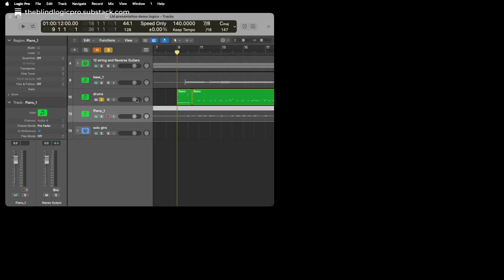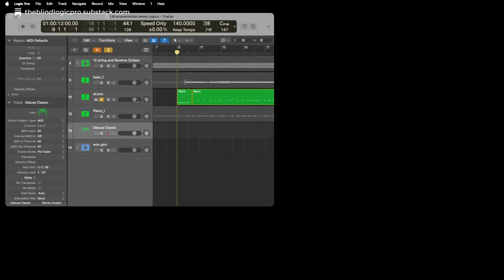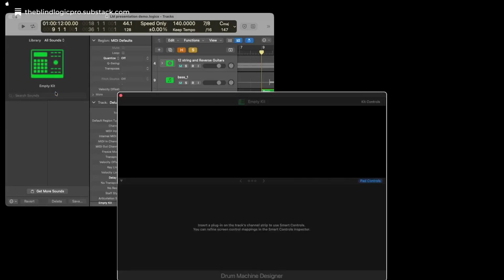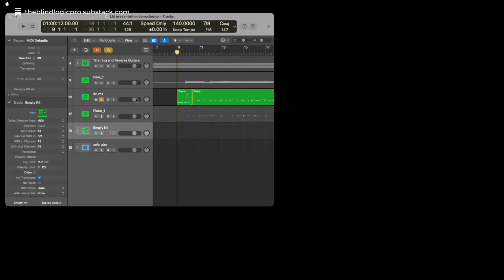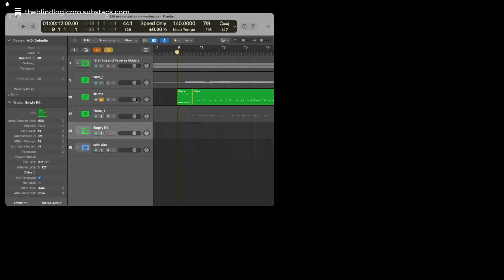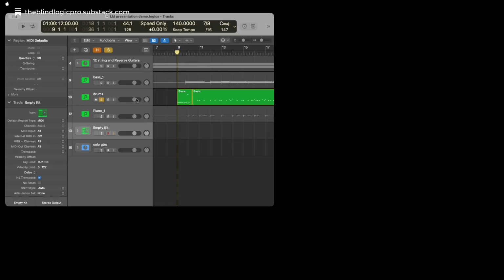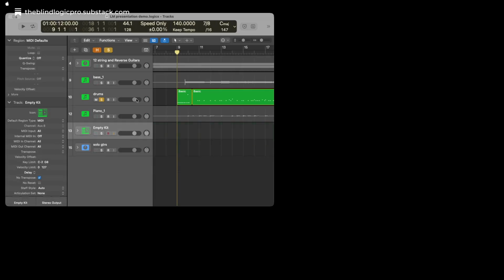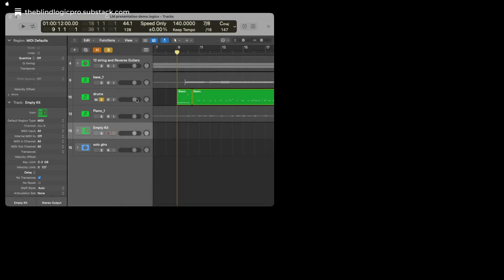Logic Magician Using Plug Ins Part 3 Drum Machine Designer Changes in Logic Pro 12 For Blind Users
How To Open And Use Drum Machine Designer In Logic Pro 12 With Logic Magician
In Logic Pro 12 Drum Machine designer is no longer a custom track type and now behaves like any other software instrument track. Therefor the feature in Logic Magician where you would press D to hear if the track was a Drum Machine Designer track and double press D to open Drum Machine Designer, no longer works in Logic Pro 12.
In Logic Pro 12 you would treat it like any other Software instrument plug in.  On a software instrument track in Logic that has Drum Machine Designer on it, you will press the number 1 to hear the instrument name, then press dash to open the plug in window.

Find out about logic Magician, read it’s Documentation and download a copy

For member exclusive tutorials and live Q&A's, join the band
Join the mailing list to get your free Getting Started With Logic course!

See this tutorial for more on how to use Software Instruments and effects plug ins with Logic Magician. On a software instrument track the number 1 usually will be the instrument if there is no MIDI FX on the track.

Check out this playlist for more on how to use Drum Machine Designer. If you are in Logic Pro 12, just remember you don’t need to use D to pull up Drum Machine Designer anymore.

Received any value from these tutorials? to make a donation to keep high value informative tutorials coming your way!